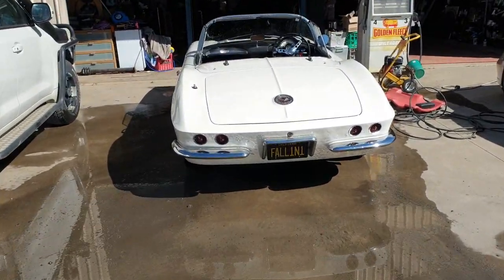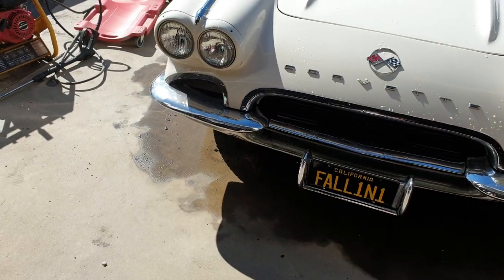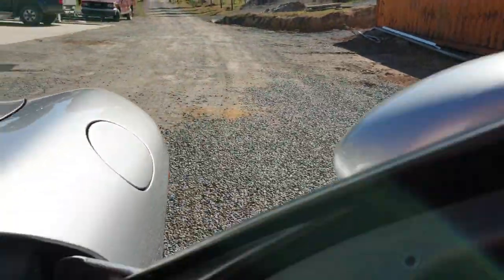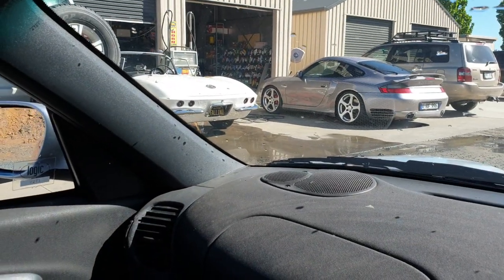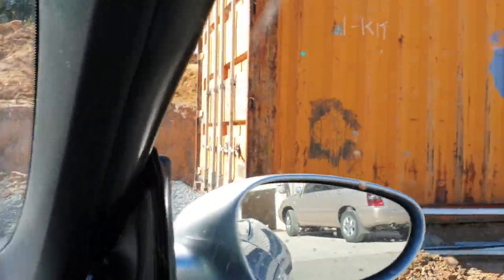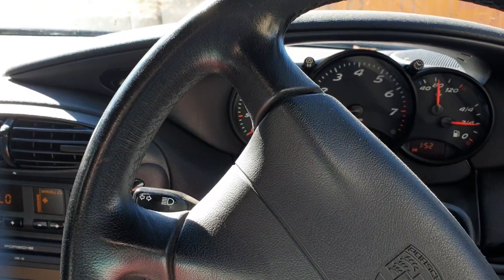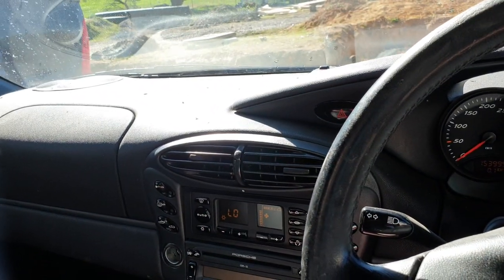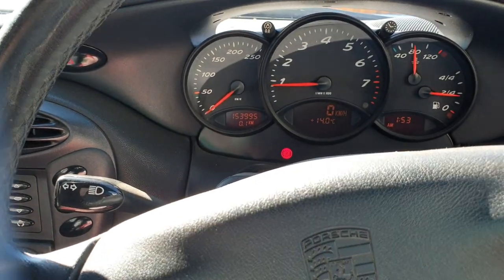1962 corvette convertible FALL1N1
Car move around day. Its never boring and yes, the number plate is stolen from the hit show " Lucifer"